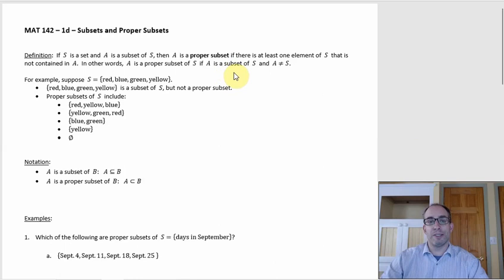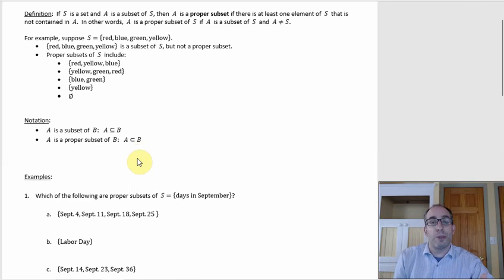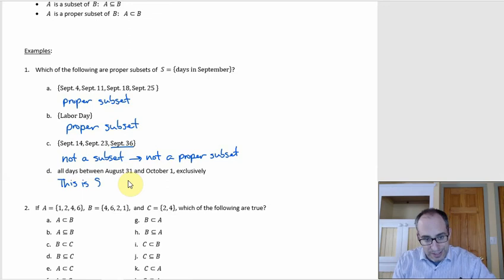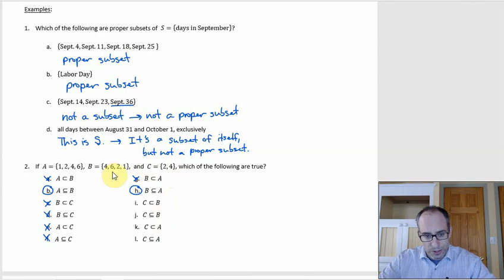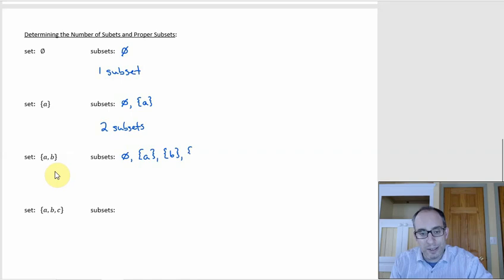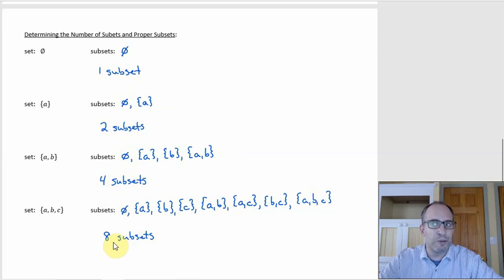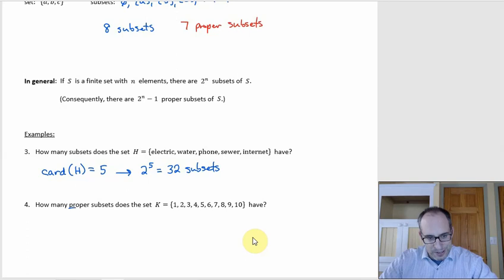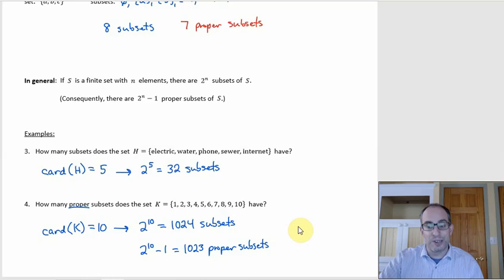MAT 142 - 1d - Subsets and Proper Subsets